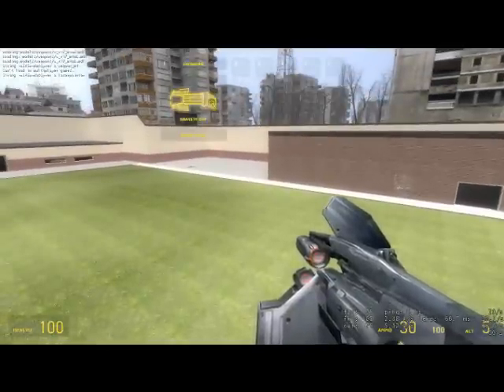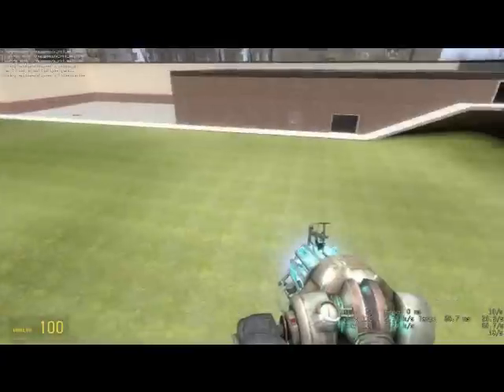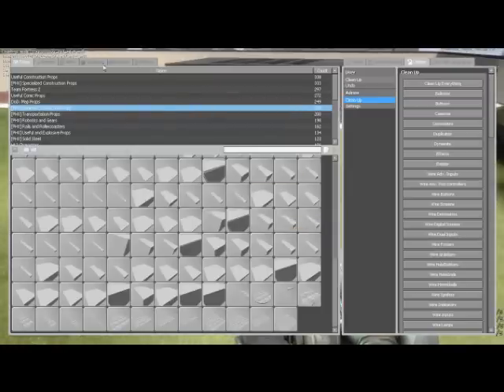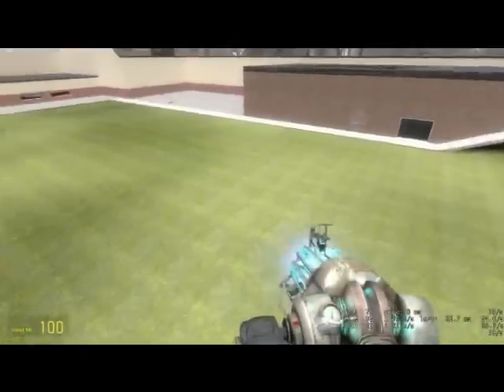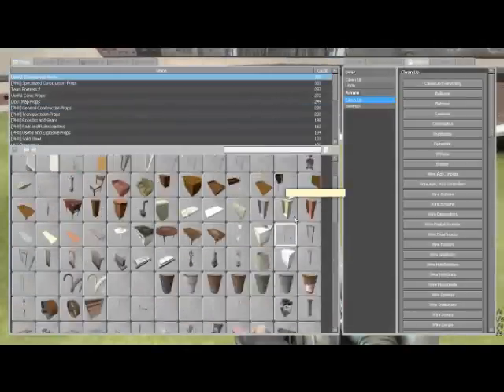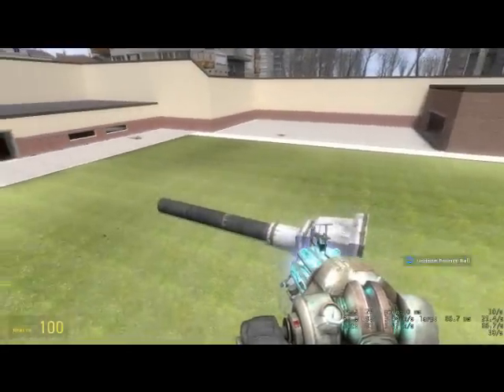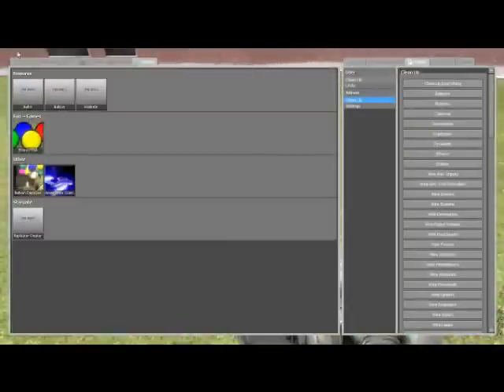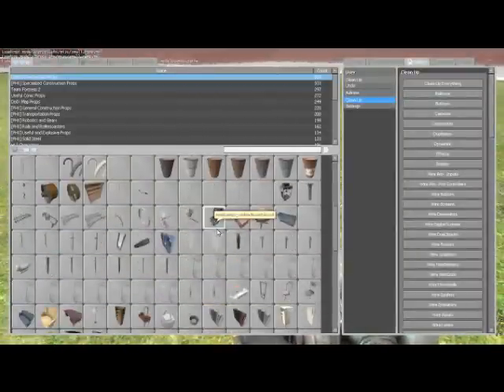Garry's mod - Physic and Render model clipping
The earlier video was an entity that would be cut only on the render, now, prop_physics get cut physically and on draw